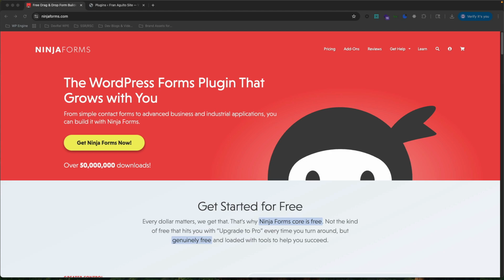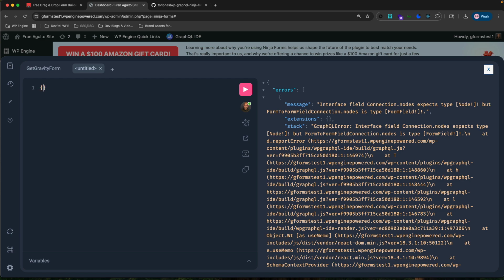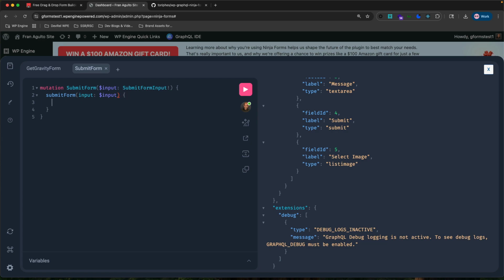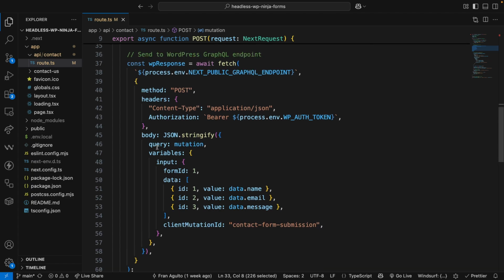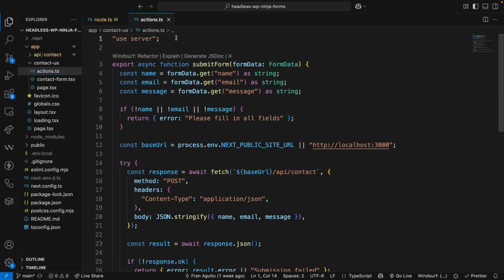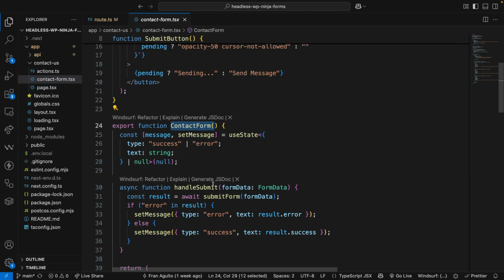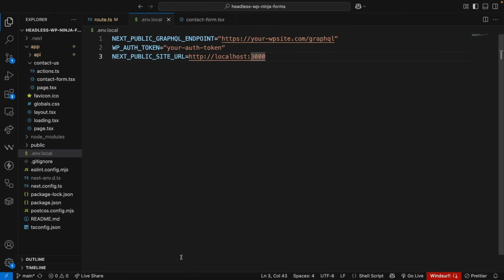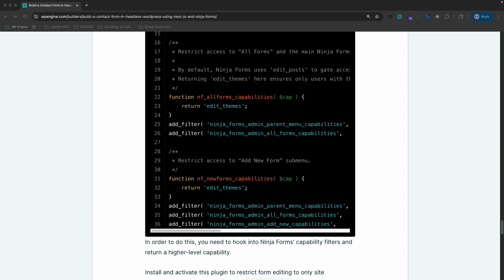Build a Contact Form in Headless WordPress Using Next.js and Ninja Forms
CONTENTS:
00:00 -   Intro
00:32 -   What are contact forms in headless?
01:03 -   Prerequisites
02:15 -   Using Ninja Forms with WPGraphQL
06:58 -   Form Submission in Next.js App Router
10:38 -   Interfacing with the API route via server actions
12:06 -   Rendering the Form on the Client
13:43 -   Environment Variables
15:03 -   Testing the form on the browser
17:01 -   Locking down the edit page on WP Admin
18:00 -   Conclusion